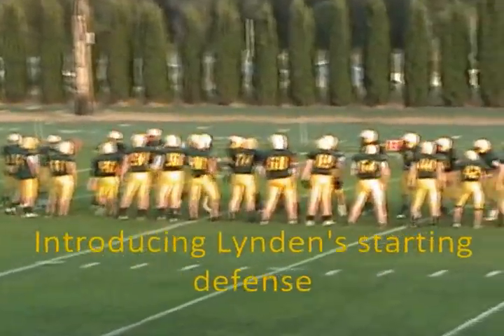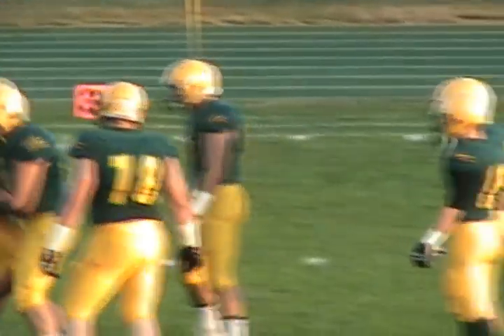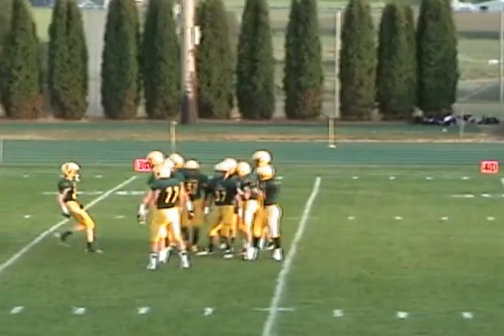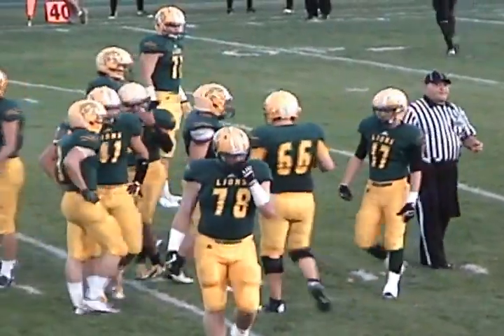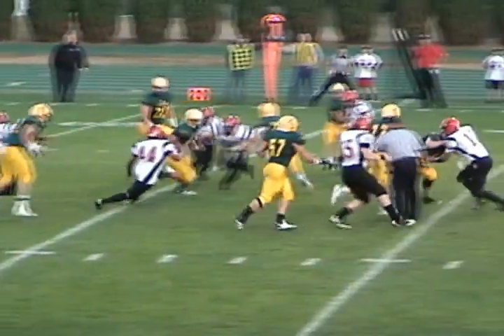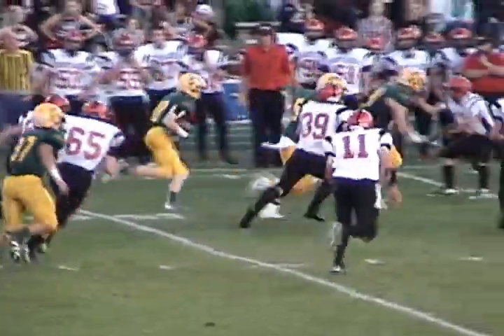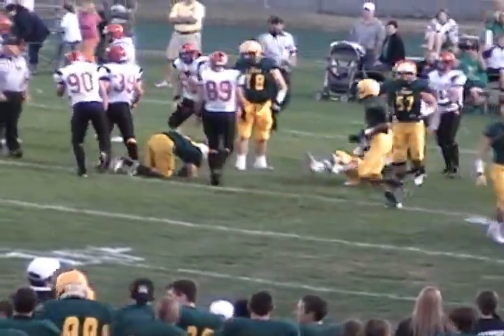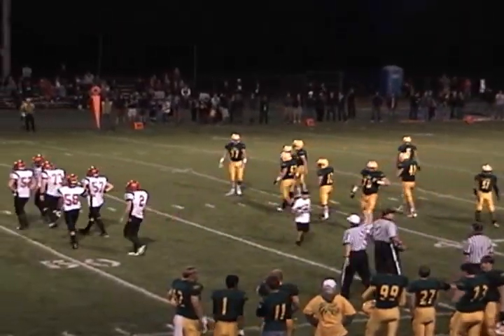Lynden Lions vs Mt Baker Mountaineers 9 14 2012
These are highlights of Lynden's second straight conference win on their way to another state championship!  This game was against Mt. Baker, and Lynden won 55 X 14.  Go Lions!!!